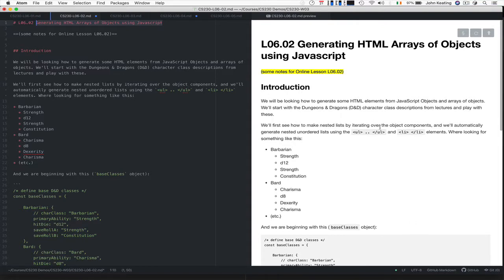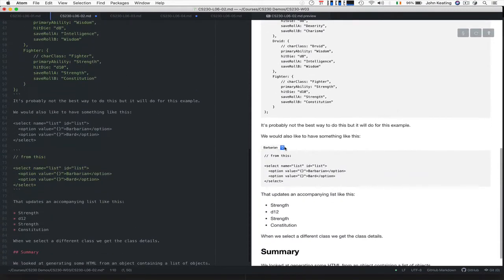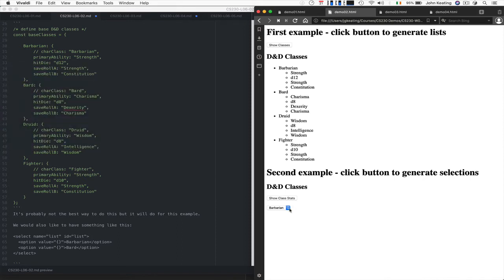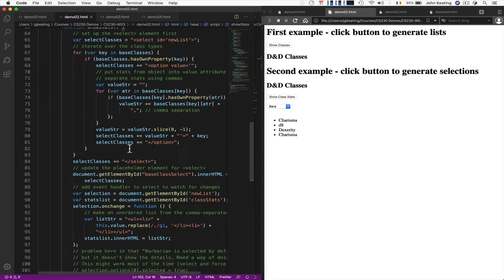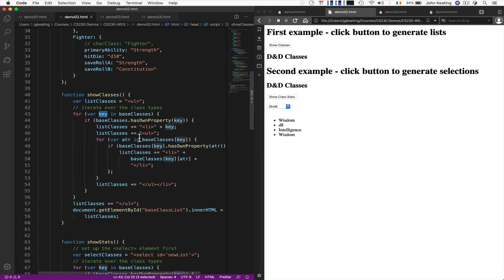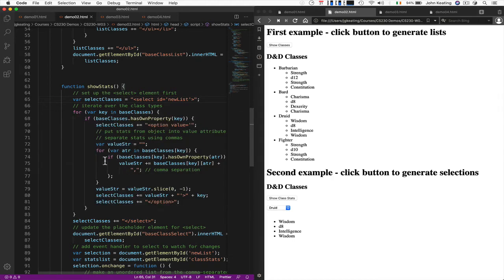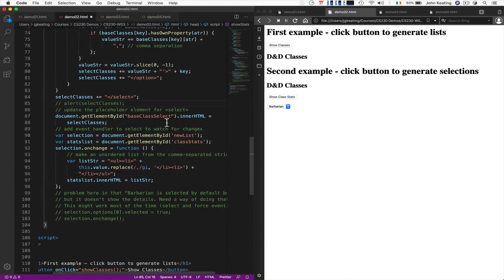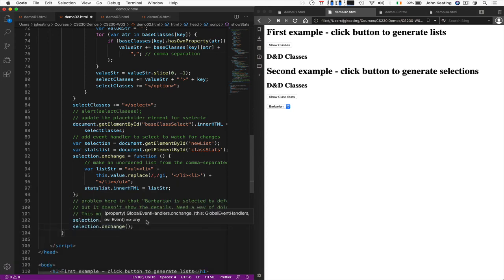CS230 Lecture 06 Lesson 02 Using Javascript map() with Arrays of Objects